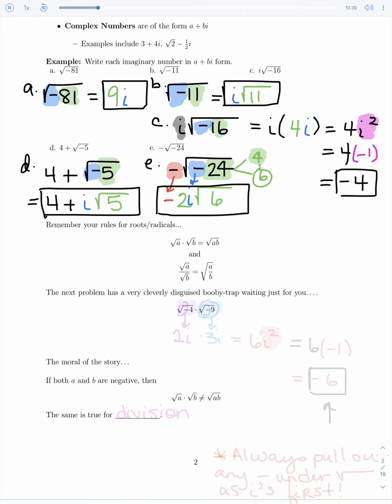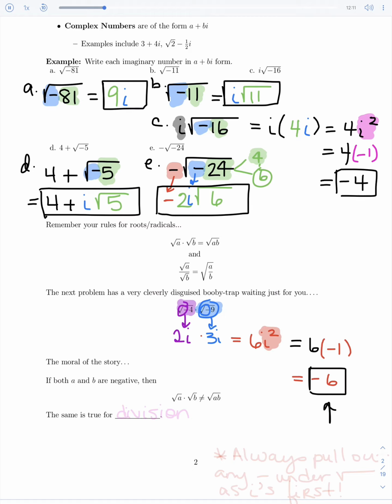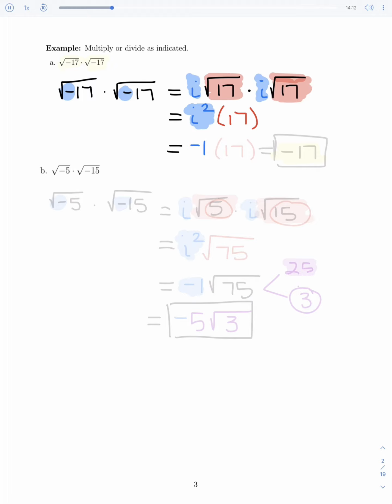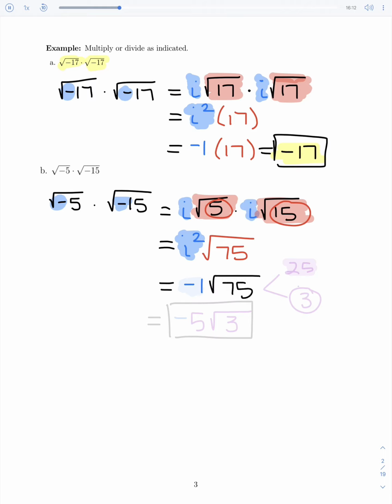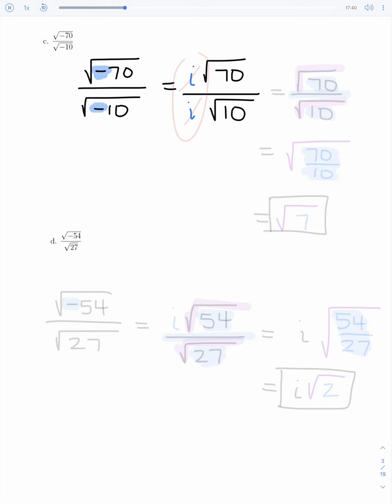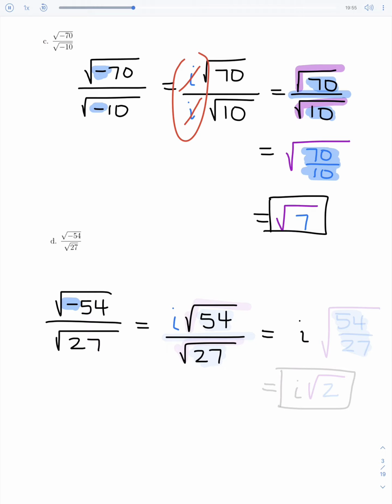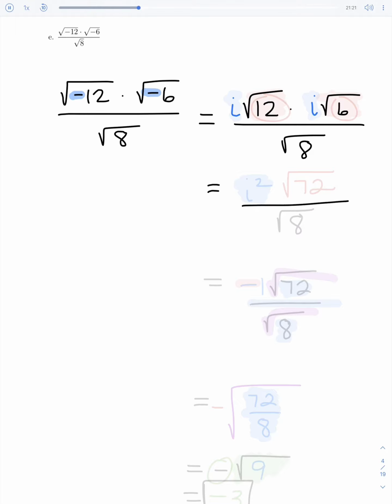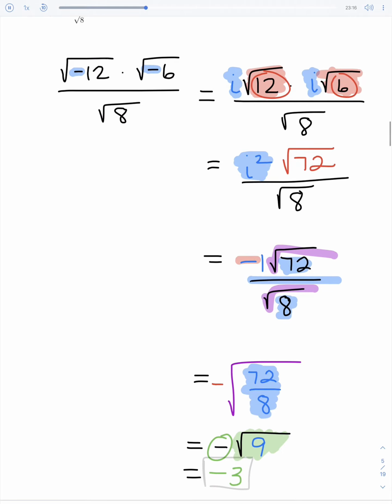MAC 1114/1140/1147 Chapter 1 Section 3 Part 2